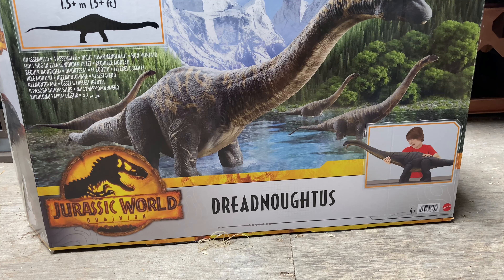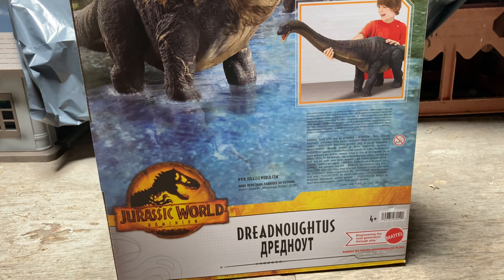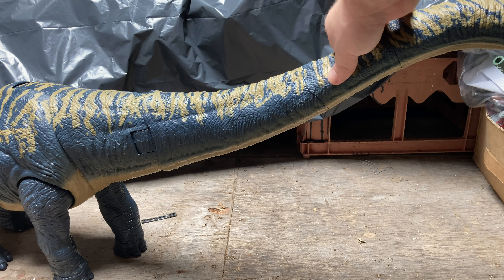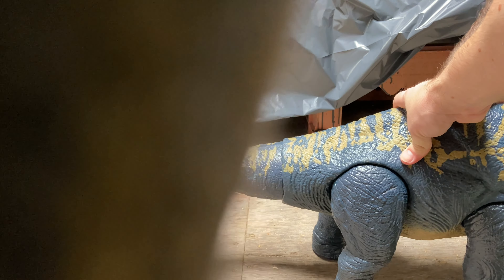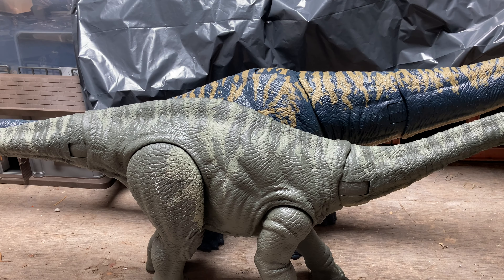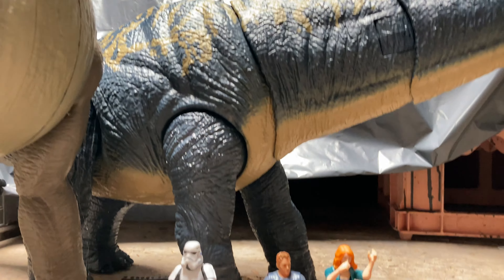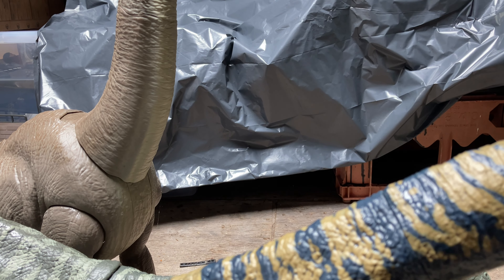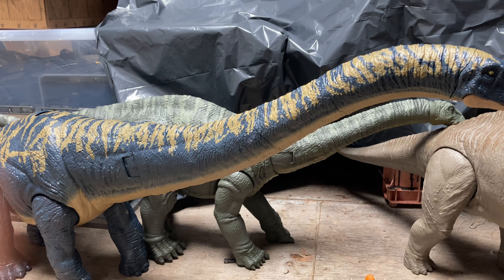Dreadnoughtus A Jurassic World Dominion review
Welcome once again to a very special review today I struggle and do my best to review the massive 5’ long dreadnoughtus dinosaur from the Jurassic world dominion line by Mattel